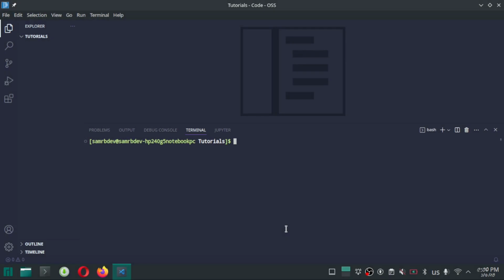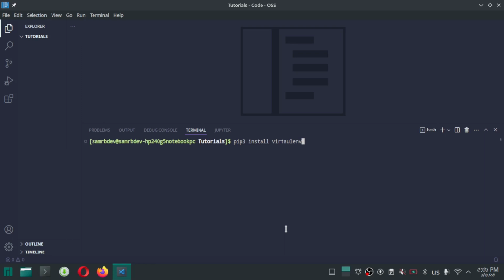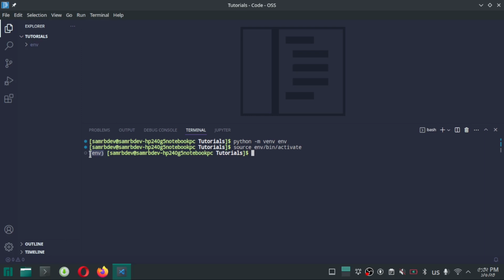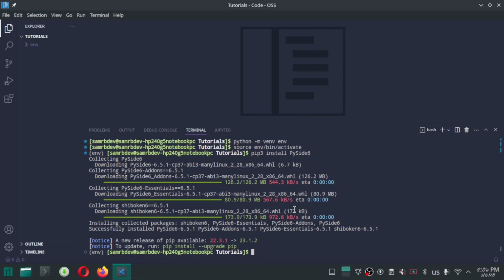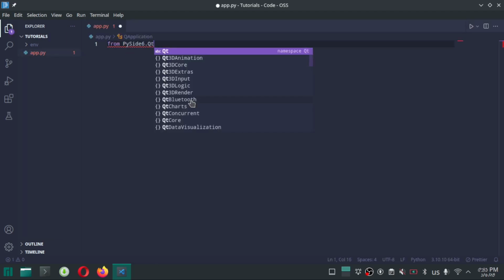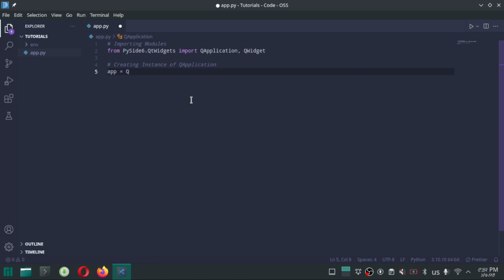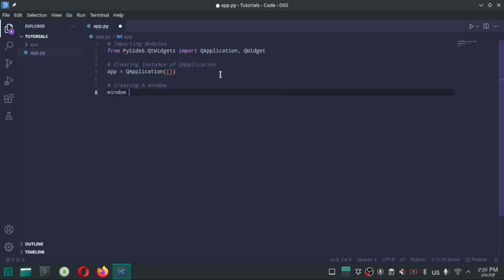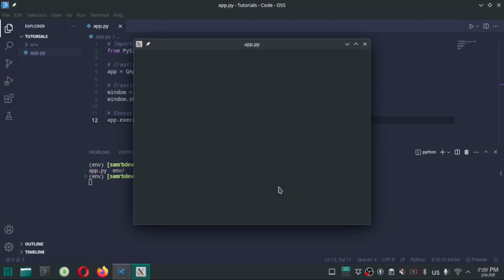PySide6 Tutorial: How to Install PySide6 in Any OS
Discover how to install PySide6, the official Python binding for the Qt framework, on Windows, Linux, and Mac. Follow this step-by-step tutorial to set up PySide6 using virtual environments for streamlined installation and dependency management. Plus, learn how to build a small window application to test your PySide6 installation. Get started with PySide6 and unlock the power of Python GUI development today!